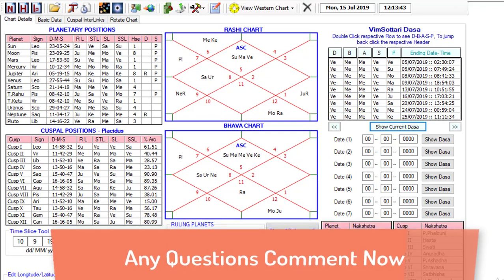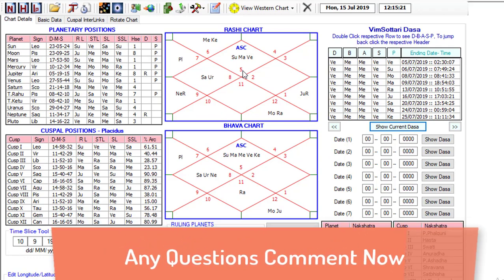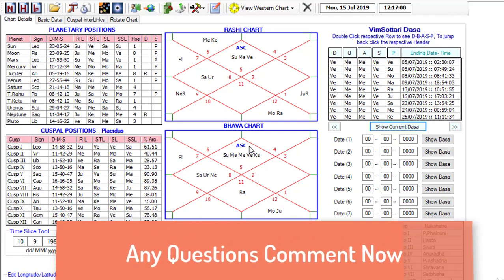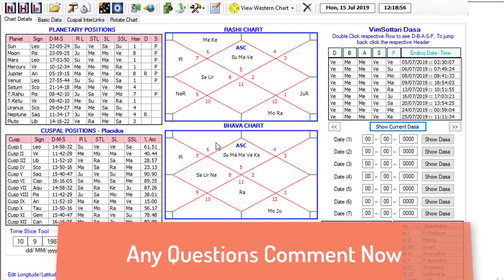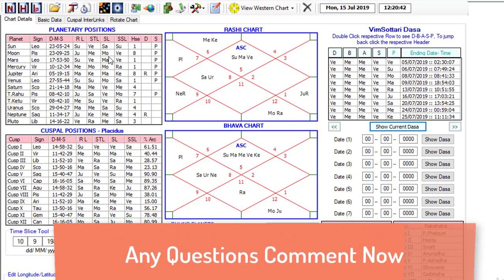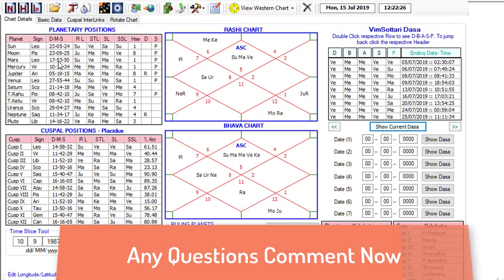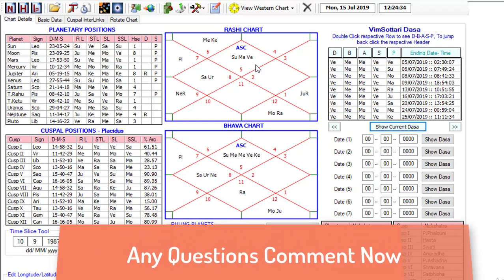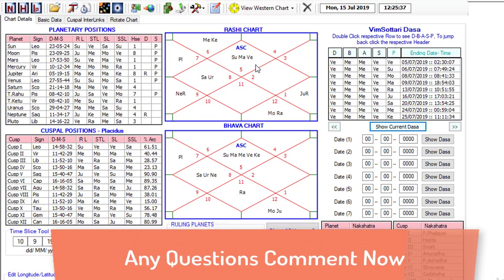Learn KP Astrology in English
Learn KP Astrology in English Learn KP Astrology Online 1 Year Membership
What's app 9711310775 Limited Offer ***

What is Vedic Astrology?
Jyotisha (or Jyotishyam from Sanskrit jyotiṣa, from jyótis- "light, heavenly body") is the traditional Hindu system of astrology, also known as Hindu astrology, Indian astrology, and more recently Vedic astrology. ... Vedanga Jyotisha is one of the earliest texts about astronomy within the Vedas.

Real Facts of Astrology Hindi 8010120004